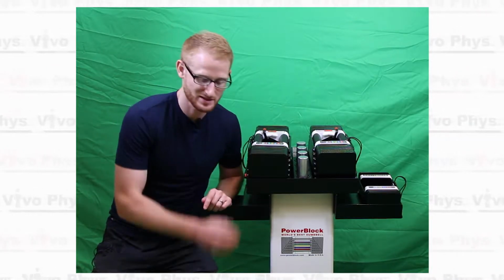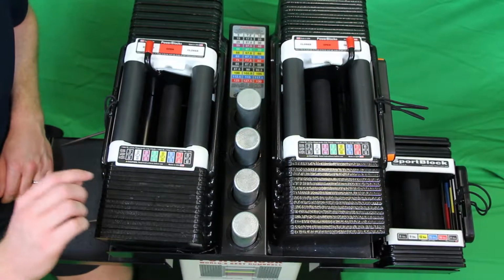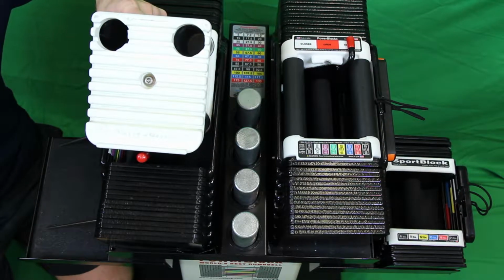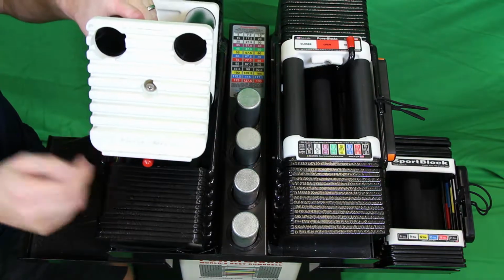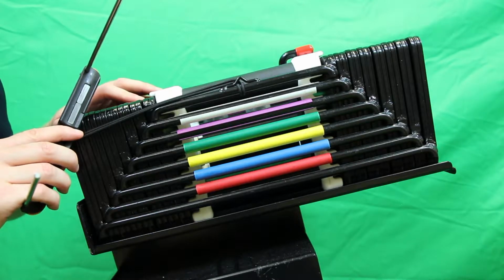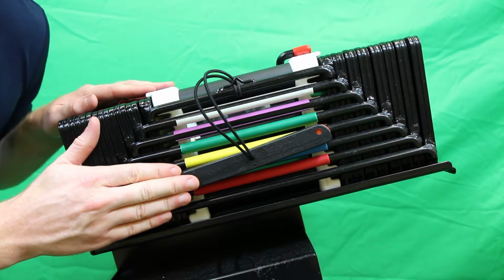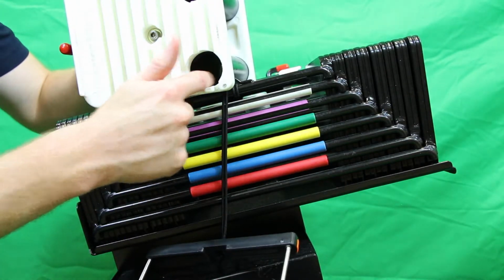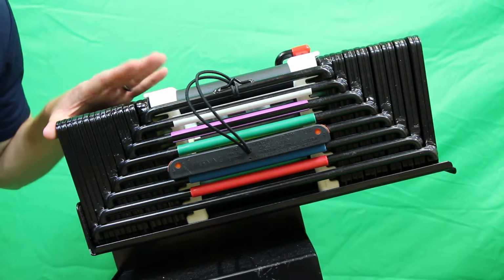PowerBlock Dumbbells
This video shows Dr. Evan Matthews explaining how to use PowerBlock Adjustable Dumbbells. These are fast adjusting dumbbells. Other adjustable dumbbells exist. Each have their pros and cons. If used properly they are very sturdy and easy to use.